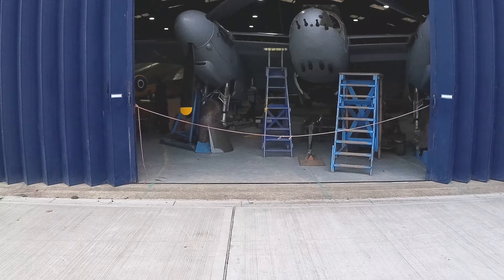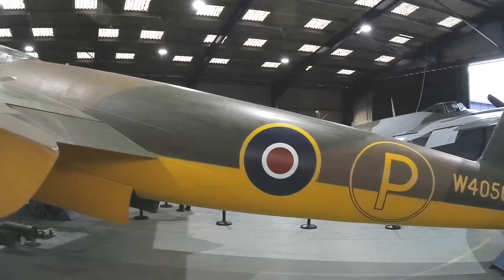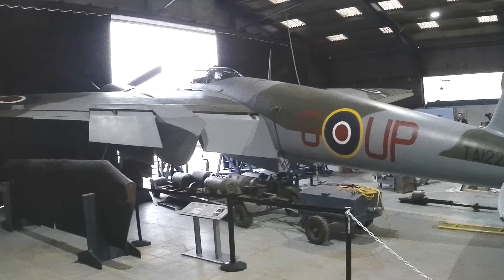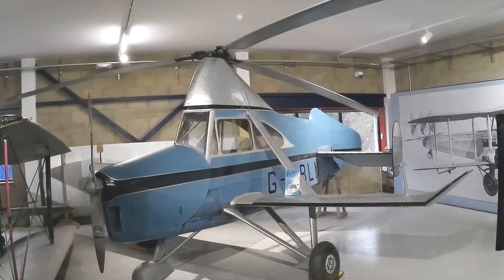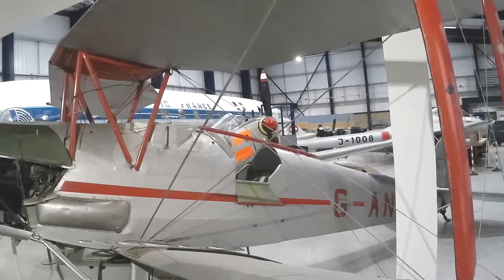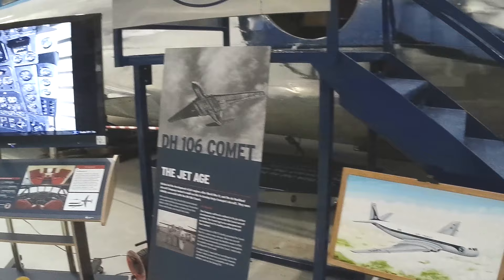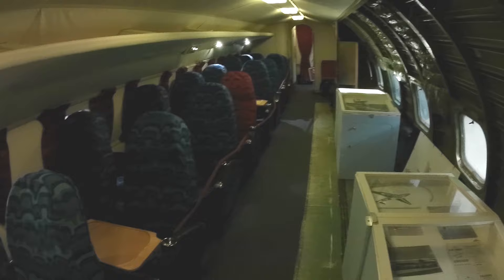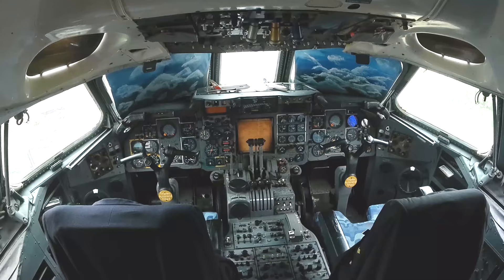De Havilland Aircraft Museum Tour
A short tour of the De Havilland Aircraft Museum at Salisbury Hall in Hertfordshire. Includes Mosquito, Vampire, Tiger Moth, Comet and more.

00:00 Mosquito
02:39 Horsa glider
03:05 Hornet Moth
03:44 Cierva Autogiro
04:15 DH88 Comet Racer
04:48 Tiger Moth
05:53 Vampire
07:10 DH106 Comet
08:15 Sea Vixen
08:58 HS Trident